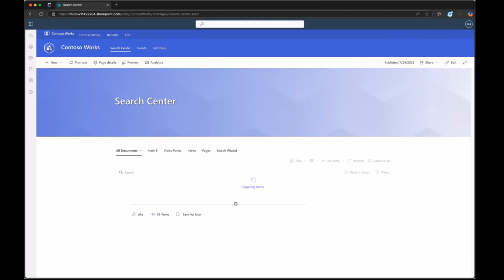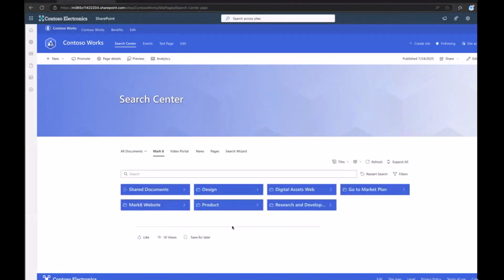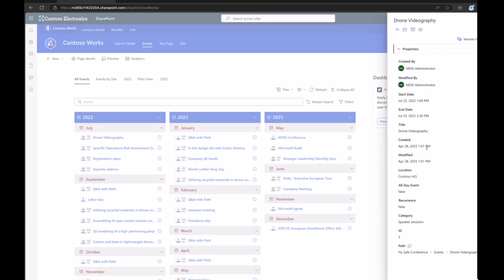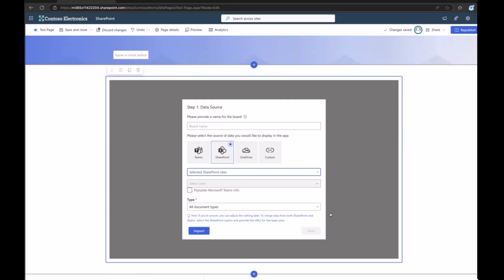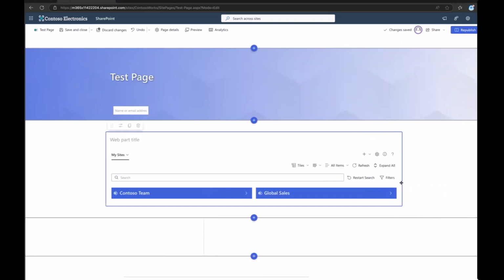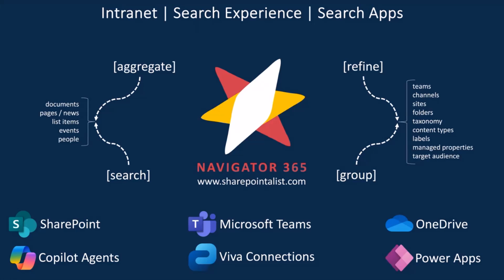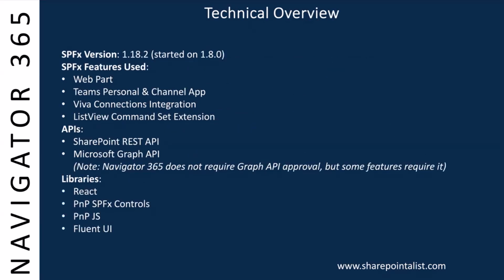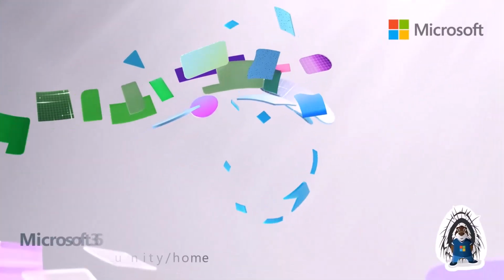Building powerful enterprise search apps with SPFx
📺 Paul Shkurikhin shows how to build powerful enterprise search experiences with SPFx using Navigator 365 to aggregate and explore SharePoint content with structure, context, and polish. See configuration wizards, grouping by managed properties, rich filters and previews, plus Teams/Viva integration and performance tips for large tenants.